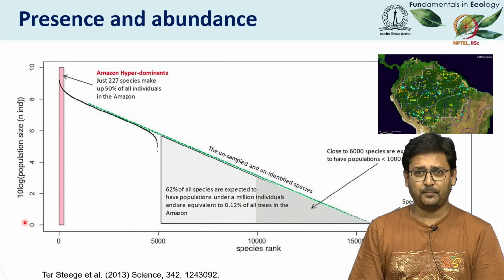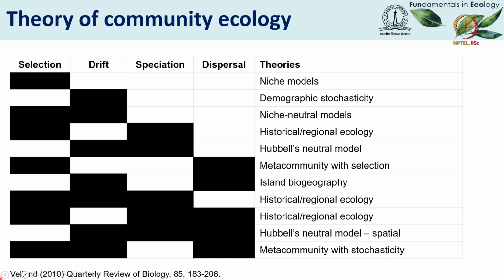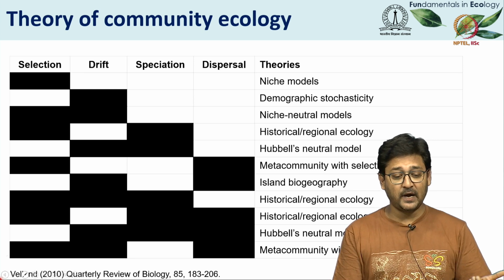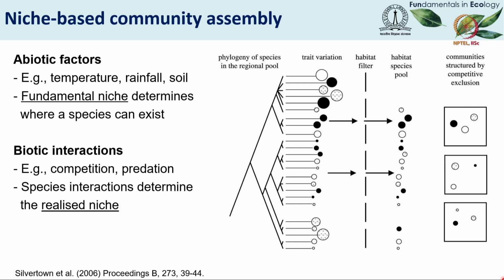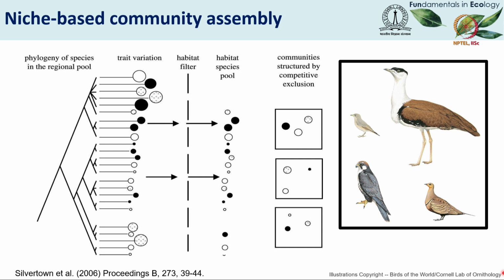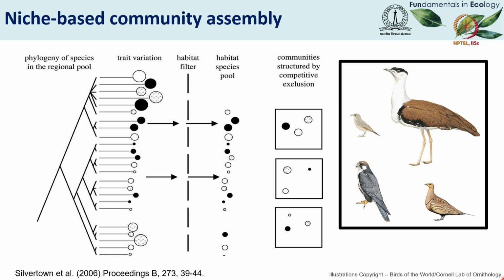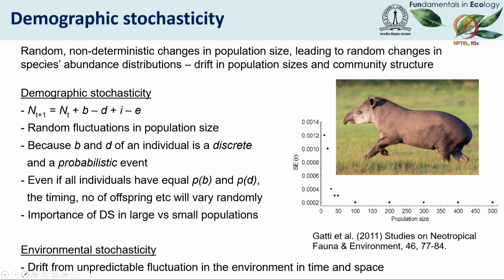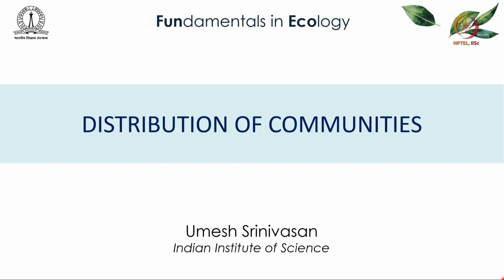Lec 30 Community assembly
Abiotic filtering, limiting similarity, dispersal assembly, fundamental and realised niches